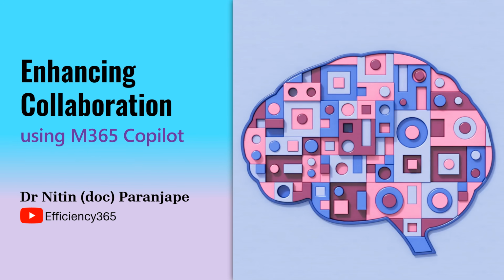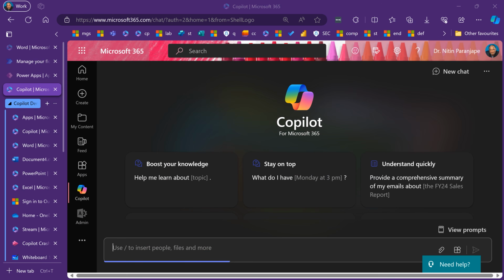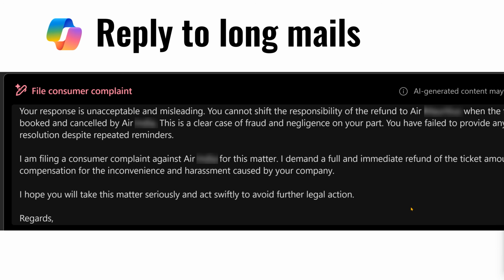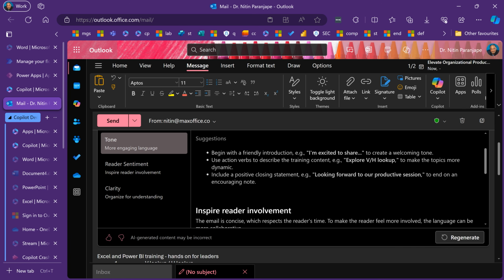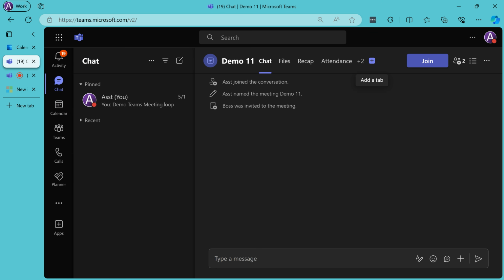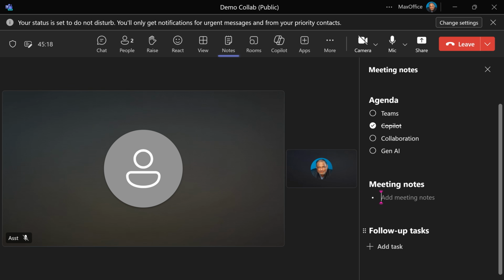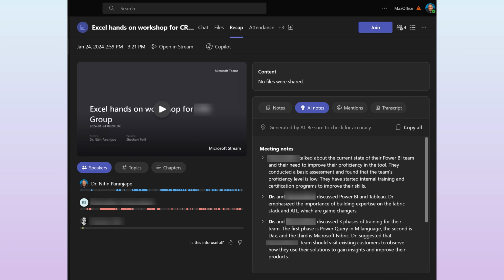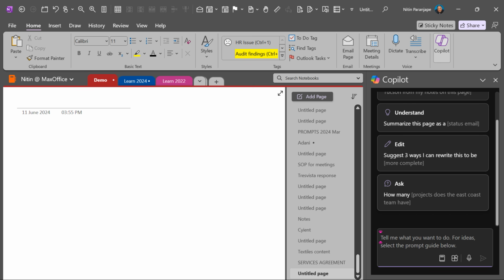Transform Collaboration using Copilot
Learn how to enhance collaboration using

Contents 📚
00:00 - Intro
00:34 - Security and Privacy
02:00 - Copilot vs ChatGPT
04:33 - M365 Chat
07:04 - Summarize emails
10:24 - Long mail trail recap
15:51 - Draft email using Copilot
19:44 - Coaching by Copilot
24:06 - Managing Meetings without emails
32:19 - Translate Live Captions
34:32 - Copilot recap DURING meeting
42:47 - Action items during meetings
44:35 - Copilot recap after meeting
48:39 - Action items Assigned to Me
50:11 - Copilot in Whiteboard
51:56 - Copilot in OneNote
53:21 - Summary

Efficiency Best Practices for Microsoft 365
130 best practices everyone must know